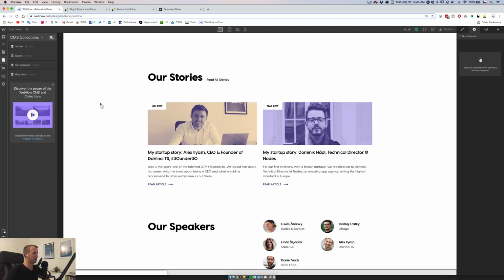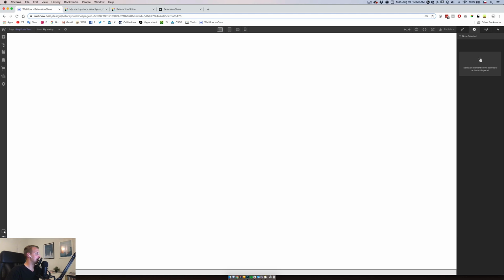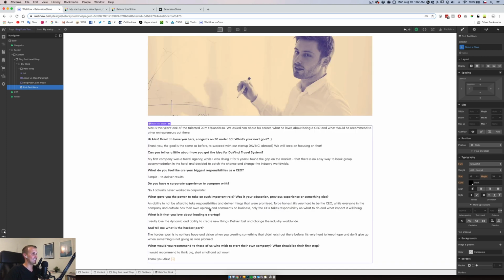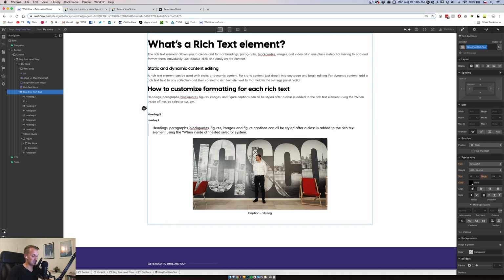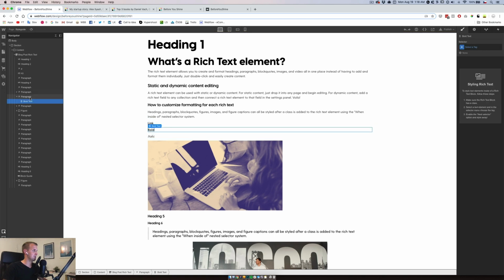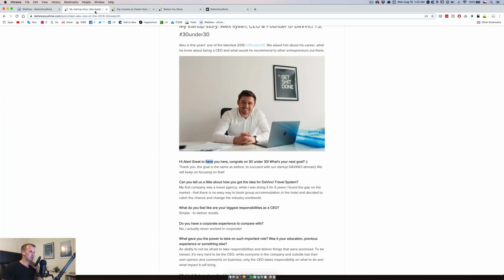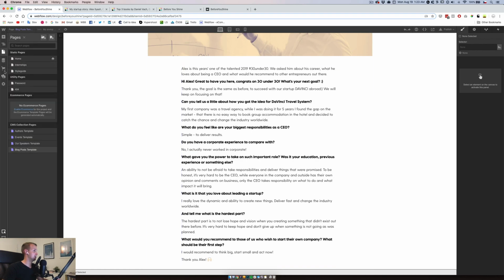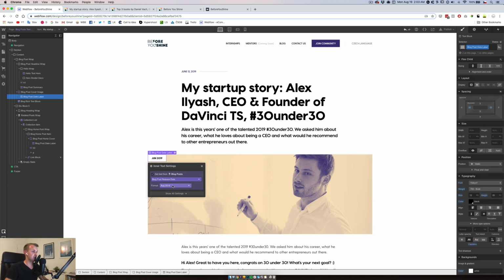15 — Blog (Part 1) - Rich Text Styling + Blog Detail— Creating Clean & Simple Website with Webflow